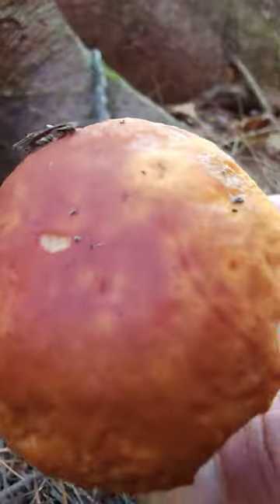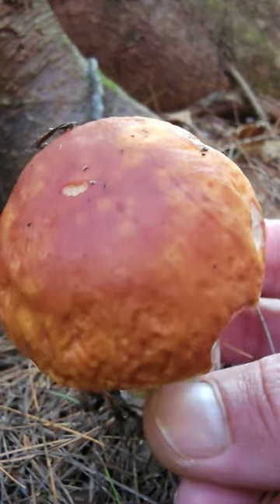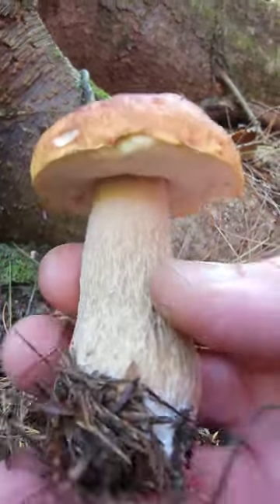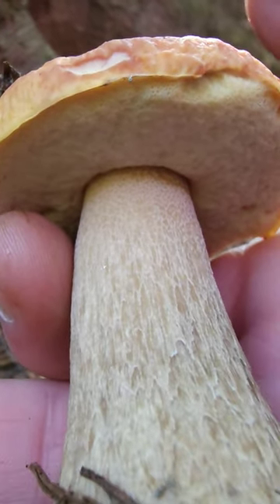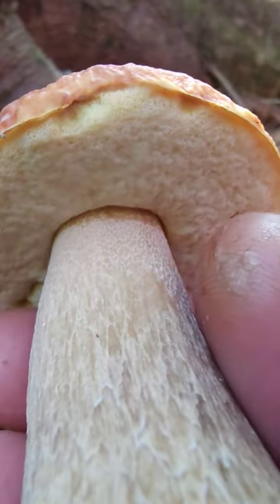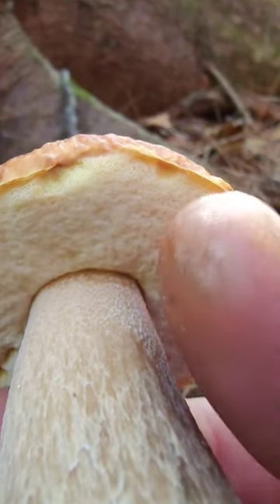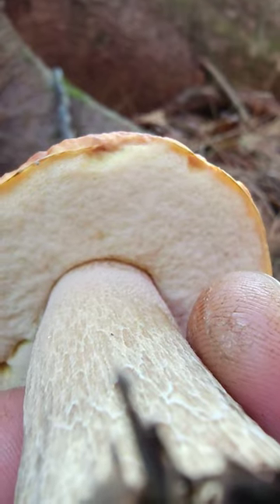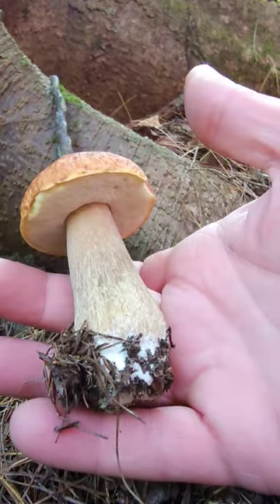King Bolete (PORCINI) Mushroom Identification